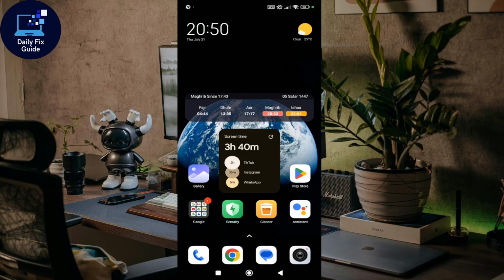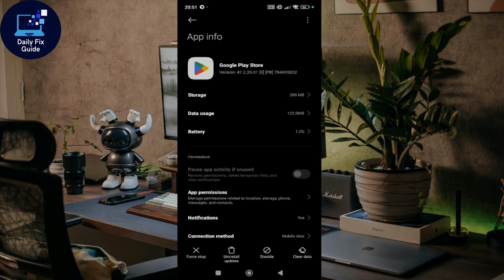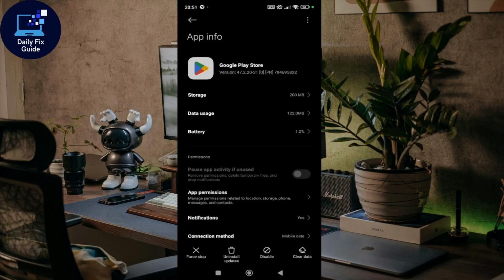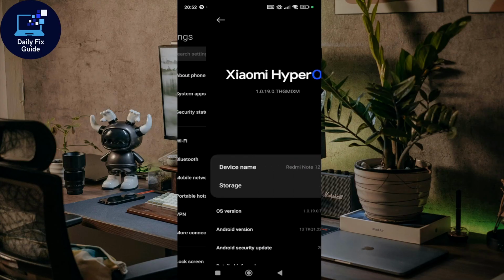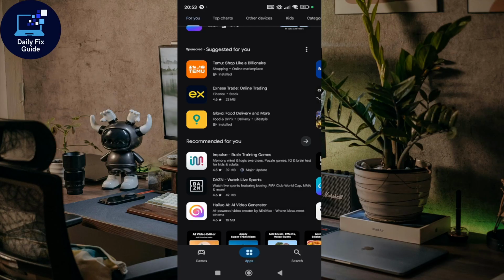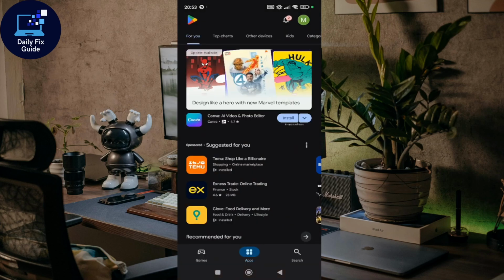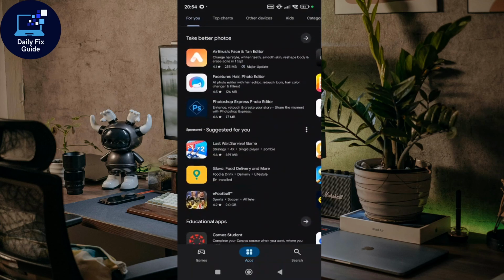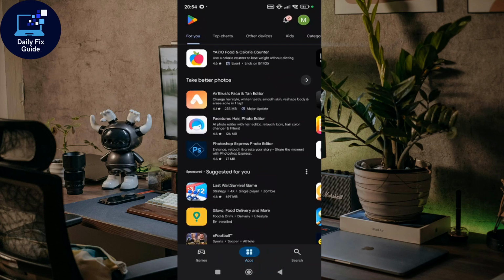How to Fix “Your Device Isn’t Compatible” Error on Play Store (All Phones)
Learn how to fix the “Your Device Isn’t Compatible” error on Google Play Store for all phones with easy and effective solutions. Get your apps installed without hassle.